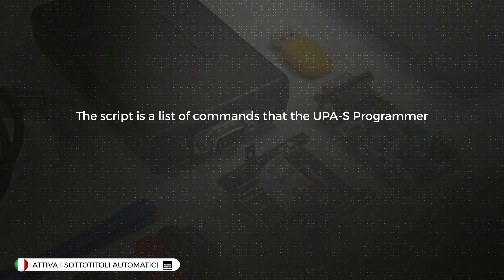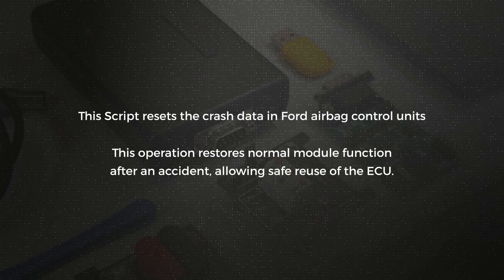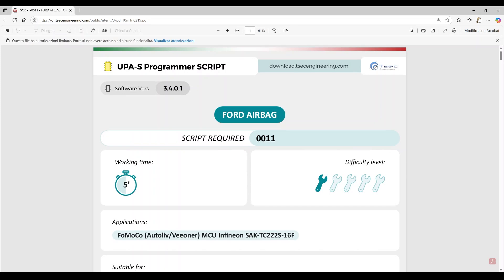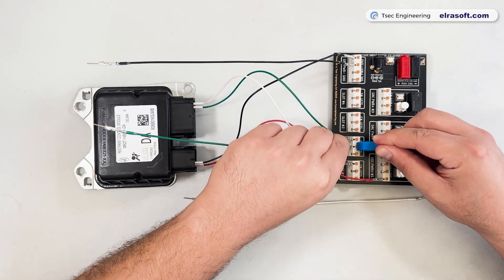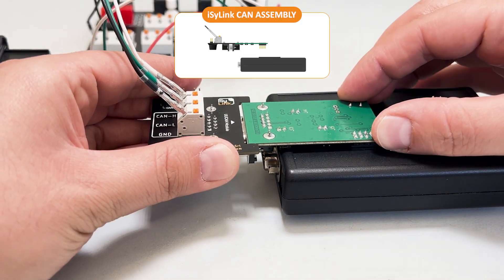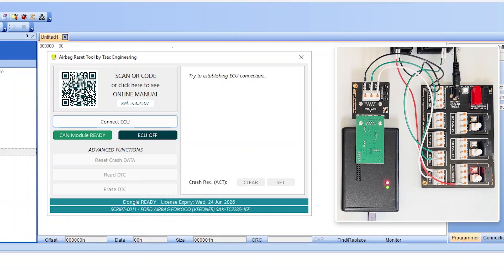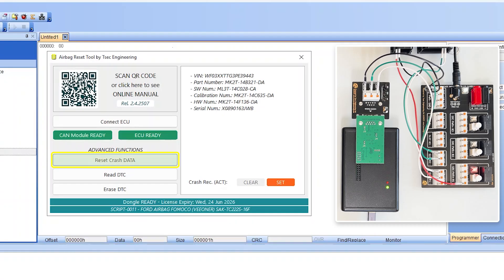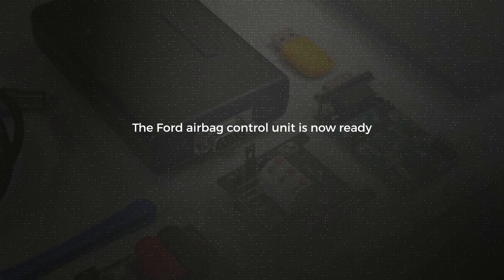How to Reset Ford FoMoCo (Veoneer) Airbag Crash Data with UPA - S Programmer SCRIPT - 0011 & iSyLink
Scopri come eseguire lo SCRIPT-0011 per effettuare il reset dei dati crash sulle centraline Airbag Ford dotate di MCU Infineon SAK-TC222S-16F (Veoneer FoMoCo).

Con un’unica procedura automatizzata potrai ripristinare in sicurezza la funzionalità completa della tua ECU.

Caratteristiche principali:
Automazione totale: Reset dei dati crash con un solo click
Guida passo-passo Manuale integrato per operazioni semplici e sicure
Reset affidabile: Rimuove i dati di crash e riporta la centralina a uno stato pienamente operativo

Quando usarlo:
Dopo incidenti con attivazione dell’airbag
In presenza di errori persistenti sulla centralina

Applicazioni compatibili:
• EcoSport MK2: GN15-14B321-LB/LC/LD, LN15-14B321-BB/BC
• Fiesta MK7: H1BT-14B321-AF/AG/AH/AJ
• Ka+ MK3: J7BT-14B321-AC/AD
• Puma: L1TT-14B321-AB, N1BT-14B321-HA
• Ranger T6: JB3T-14B321-BE/FA
• Transit/Tourneo MK3: KK3T-14B321-AC
• Transit/Tourneo MK4: JK2T-14B321-AH/AJ, LT1T-14B321-DA, MK2T-14B321-CA/DA

Script disponibili con licenza Mensile • Trimestrale • Semestrale • Annuale • Perpetua

🔗 Per acquisti e personalizzazioni: accedi alla sezione UPAS Programmer → SCRIPTs dell’area riservata oppure su